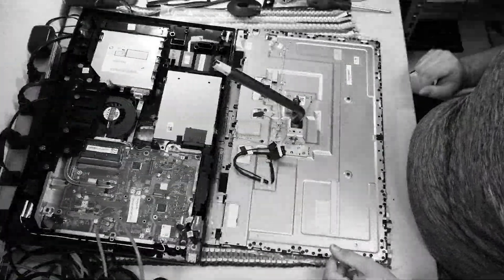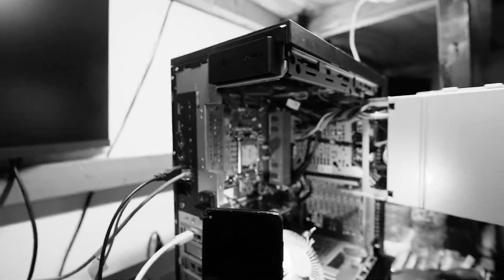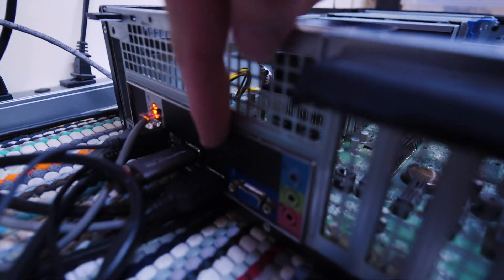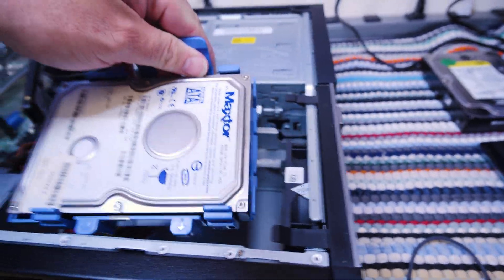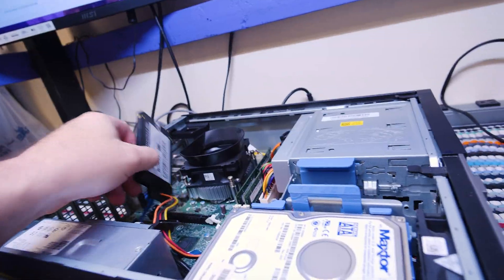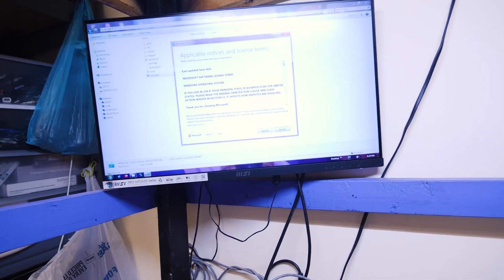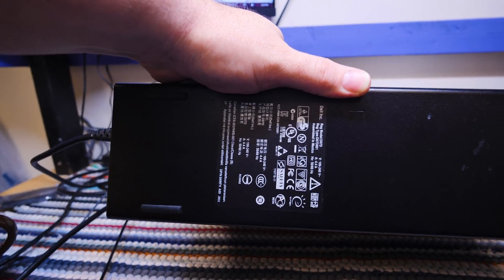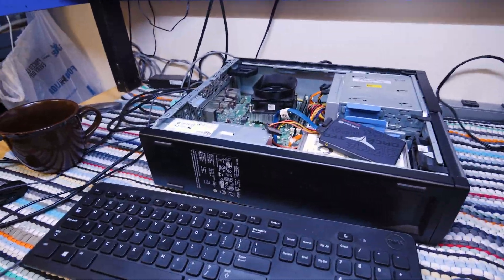Shocking...I Actually LIKE The Dell OptiPlex 390 SFF Desktop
0:00 Complaining About OEM Desktops
0:53 Title Card
0:58 Dell OptiPlex 390 SFF
1:14 Standard TFX Power Supply
1:30 Standard ATX I/O Shield
1:41 Standard Micro-ATX Motherboard
2:05 Tool-less Hard Drive Removal
2:26 Tool-less Optical Drive Removal
2:40 Re-Pinnable Front Panel Header
3:05 Plenty Of SATA Ports
3:27 It Can Run Windows 10
3:55 Other OEM Machines Are Non-Standard
4:22 THUMBS UP
4:45 Several Other Dells SUCK
5:04 Pringles Mexican Street Corn lolwut
5:10 Outro